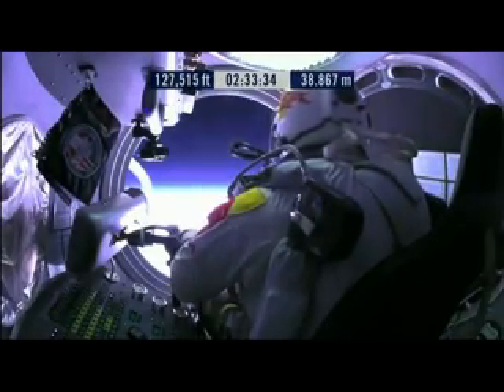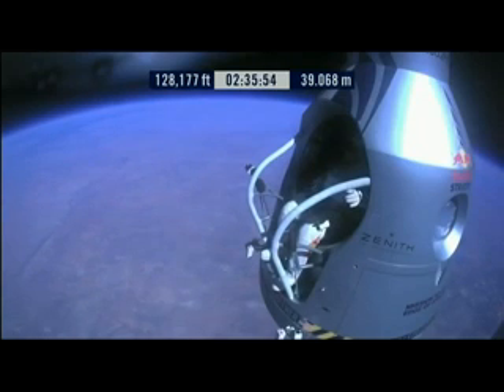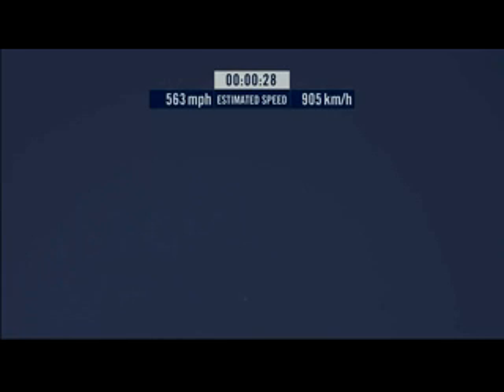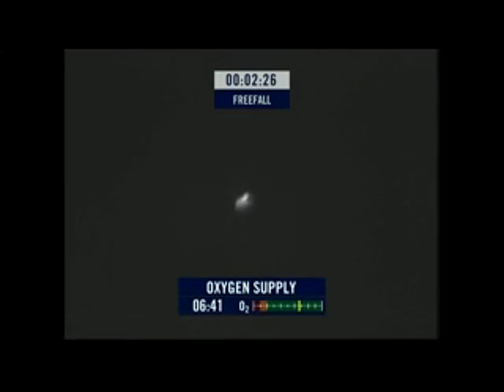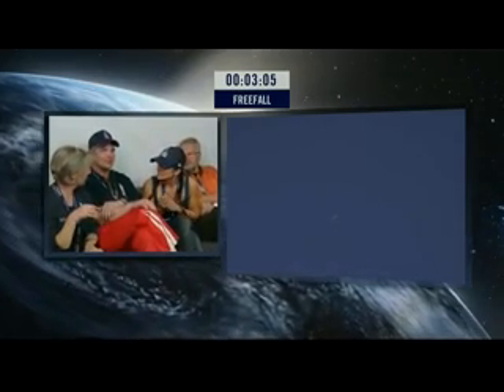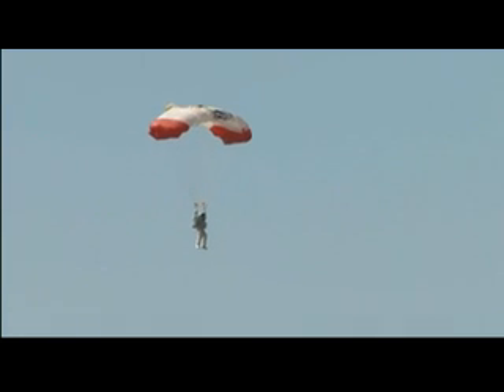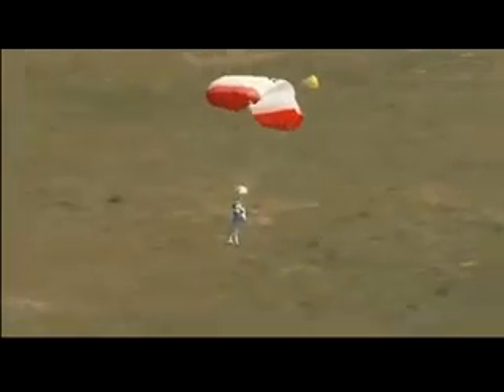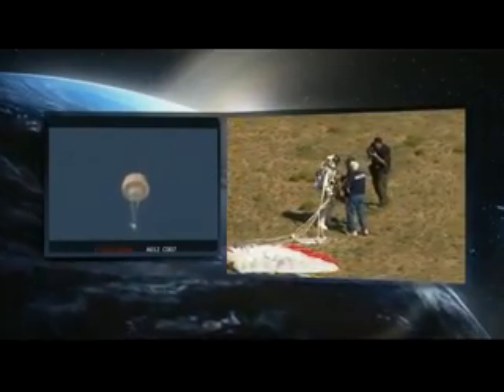SKOK SPADOCHRONOWY ZE STRATOSFERY ( 39044 m ) Pełny zapis skoku Felix'a Baumgartner'a z 14.10.2012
UDAŁO SIĘ w końcu zrealizować przekładany kilukrotnie skok... Austriacki skoczek spadochronowy Felix Baumgartner wzniósł się 14 października 2012 balonem na wysokość ponad 39 km (39044 m), ustanawiając rekord najwyższego załogowego lotu balonem. O ok. 8 km pobił też rekord skoku ze spadochronem z największej wysokości. Po ok. 9 minutach szczęśliwie wylądował na wschodzie stanu Nowy Meksyk. Podczas wznoszenia się balonem Baumgartner sygnalizował ekipie naziemnej, że jest mu za zimno, natomiast kiedy spadał powiedział, że zaparował mu hełm. Baumgartner pobił rekord wysokości załogowego lotu balonem, ustanowiony w 1961 r. przez Victora Prathera i Malcoma Rossa, którzy wznieśli się na wysokość 34 668 metrów. Austriak ustanowił również nowy rekord skoku ze spadochronem bijąc rekord ustanowiony w 1960 roku przez Kittingera, który skoczył z wysokości 31 333 metrów. Kittinger od początku uczestniczył w projekcie Red Bull Stratos jako mentor austriackiego skoczka.
Felix Baumgartner przekroczył podczas skoku z wysokości powyżej 39 km, barierę dźwięku osiągając szybkość 1342 km na godzinę - czyli 1,24 liczby Macha - poinformowała Międzynarodowa Federacja Lotnictwa Sportowego. W powietrzu o temperaturze 15 st. C prędkość dźwięku wynosi 1225 km na godzinę. Felix Baumgartner spadał z prędkością 1342 km na godzinę... Felix Baumgartner kilka dni wcześniej zdecydował się na odwołanie zaplanowanego na czwartek 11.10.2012 r. skoku spadochronowego ze stratosfery. To był już drugi, po wtorkowym planowany termin. Zespół nadzorujący tej projekt miał się spotkać i ustalić kolejne kroki. Wyczynowi Austriaka na przeszkodzie stanęłą pogoda. Informacje od meteorologów były niesprzyjające takiemu skokowi. Próba, do której przygotowywano się 7 lat, miała odbyć się we wtorek, a później w czwartek nie odbyła się - nie pozwolił na to silnie wiejący wiatr. Baumgartner chciał skoczyć ze spadochoronem z wysokości 36,5 km i pobić rekord z 1960 roku należący do Joe Kittinger'a. 16 sierpnia 1960 roku to dzień kiedy Joe Kittinger przeszedł do historii. W specjalnym balonie wzniósł się na wysokość 31 333 metrów i oddał skok w kierunku ziemi zakończony szczęśliwym lądowaniem. Ustanowił przy tym cztery rekordy. Joe był pilotem testowym w U.S. Air Force. Pełnił funkcje dowódcy eskadry i zastępcy dowódcy skrzydła. Spędził 11 miesięcy w niewoli wietnamskiej. Na emeryturę odszedł w stopniu pułkownika. Po zakończeniu służby zajął się baloniarstwem. Kittinger został odznaczony nagrodą ELDER STATESMAN of AVIATION - przyznawaną przez Amerykańskie Stowarzyszenie Aeronautyczne osobom, które miały wkład w rozwój aeronautyki. Za swoje osiągnięcia został wyróżniony przez Smithsonian Museum. Jest honorowym członkiem " U.S. ARMY GOLDEN KNIGHTS " - teamu spadochronowego. Zasiada w hali sław amerykańskiego lotnictwa, baloniarstwa i skydivingu. Do dziś Joe zaliczył ponad 16 800 godzin w powietrzu, za sterami ponad 93 typów samolotów. Jego przygody są opisane w autobiografii pod tytułem „Come Up and Get Me". Z zespołem dzieli się wiedzą, która ma pomóc w określeniu wyzwań i zagrożeń stojących przed misją " RED BULL STRATOS ". Jako „Capcom" (członek zespołu komunikujący się z kapsułą) był głównym węzłem komunikacji radiowej z Feliksem Baumgartnerem w czasie wznoszenia.